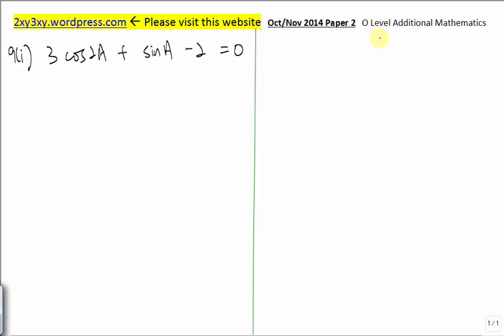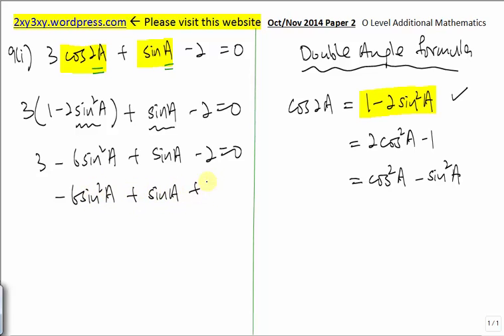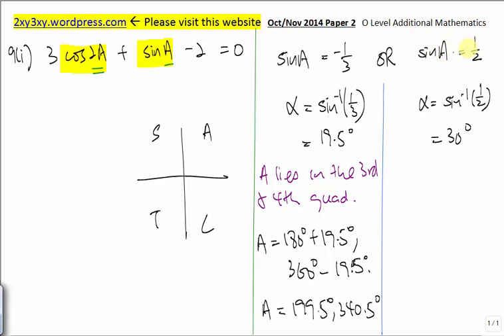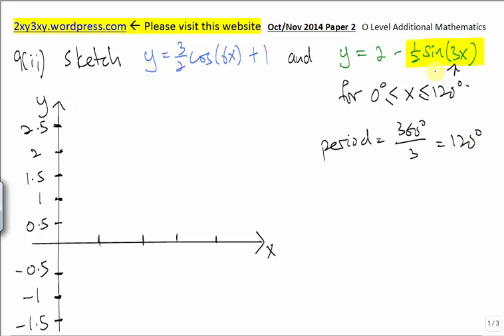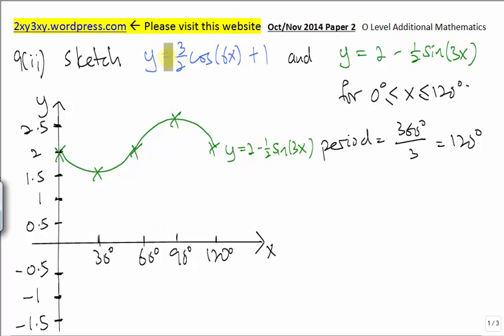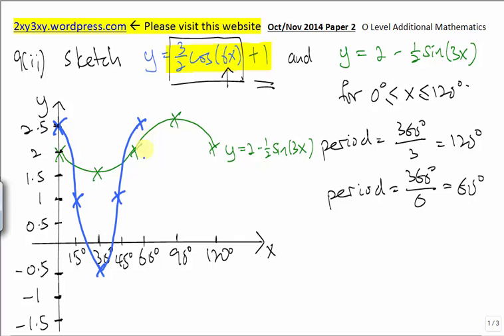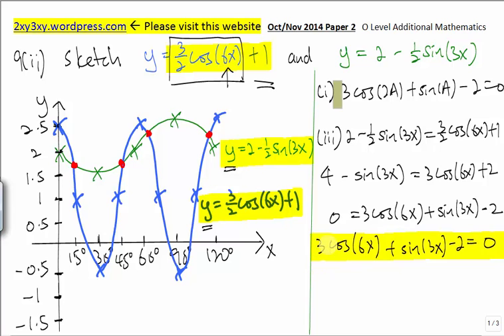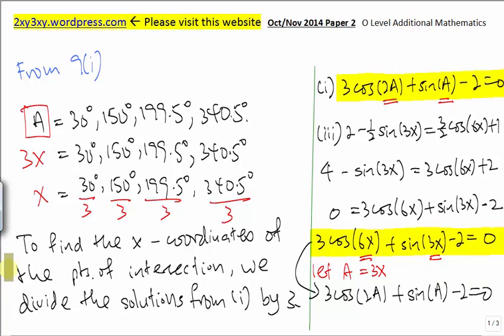GCE O Level A Math 2014 Oct Paper 2 Q9 Solution (tys)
The solutions to the GCE O Level A Math past year exam papers, tys,  are explained in this video.
0:00  Q9(i)
3:23  Q9(ii)
7:20  Q9(iii)